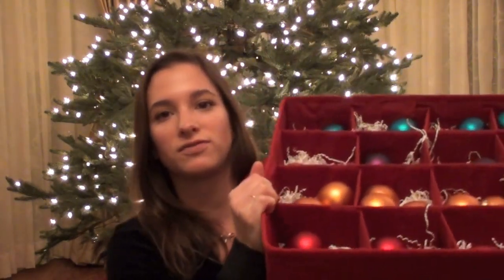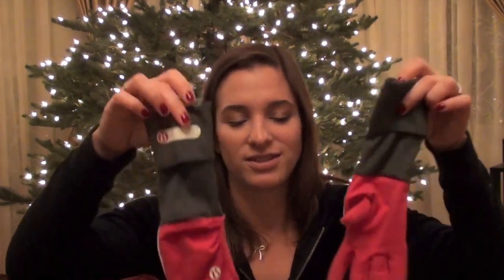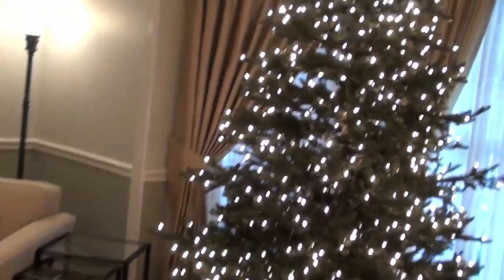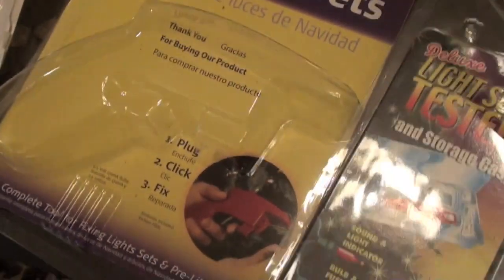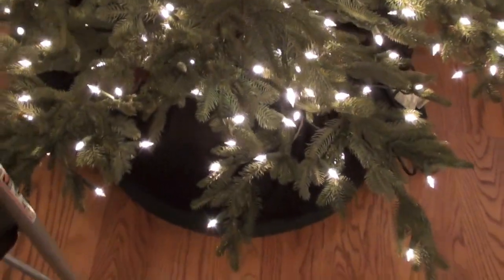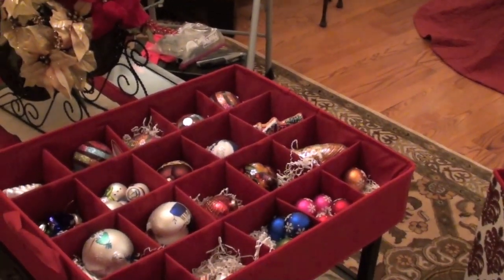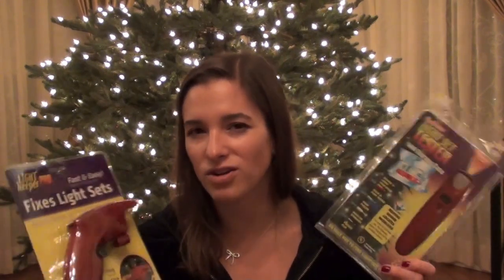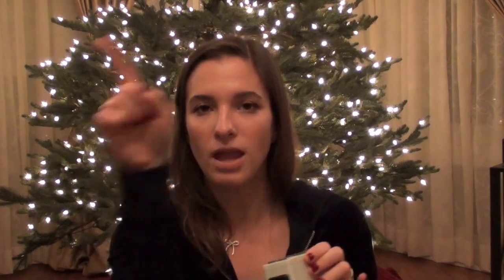Holiday Prep: Trimming the Tree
I'm just wrapping up decorating at my home now and thought I would share some of my tree trimming tips & tricks with you.  I apologize that this isn't my most cohesive video ever.  I filmed it in parts without knowing exactly what I wanted the video's focus to be on, so that's why it kind of jumps around to other things.  I hope you still enjoy it despite all of that!

Here is the Light Keeper Pro

Here is the Deluxe Light Set Tester

Send me some snail mail & I'll send some back:
Jennifer Ross
2516 Waukegan Road, #198

*All items/products shown were purchased by me.  All opinions are my own."